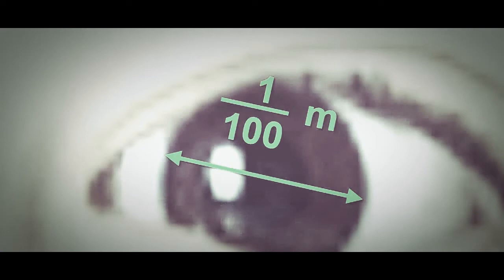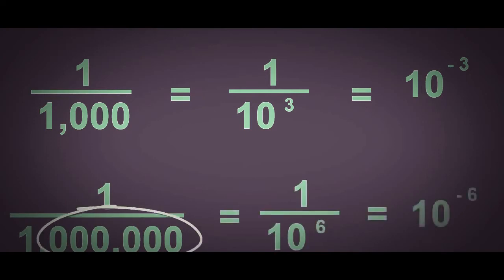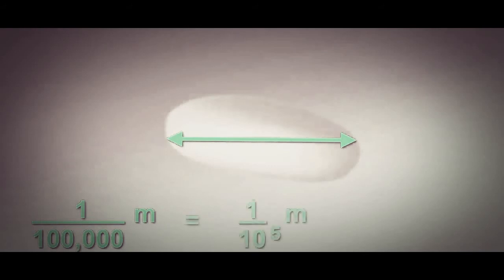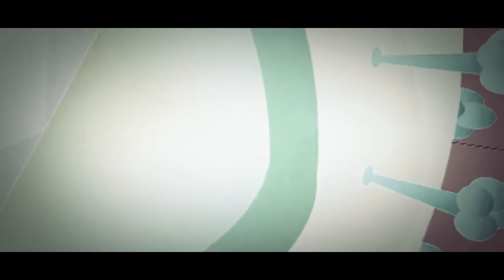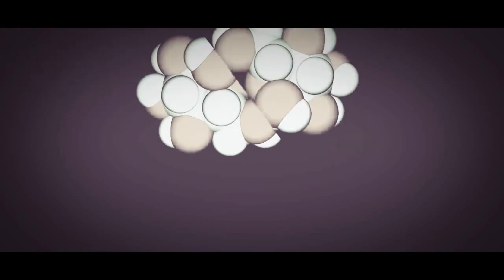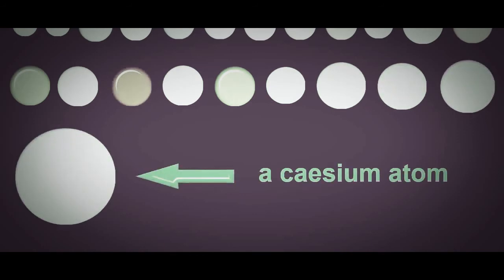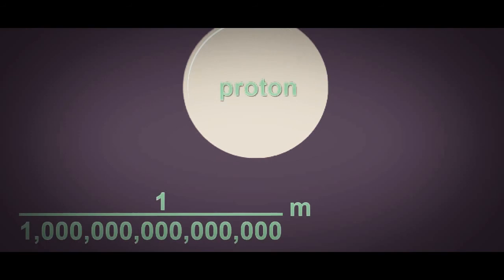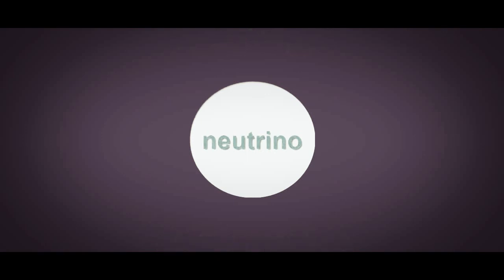How Big is an Atom HD HD